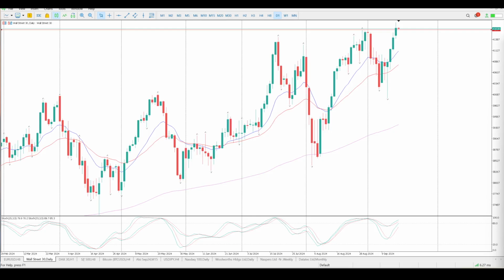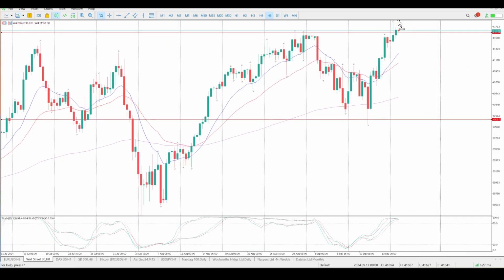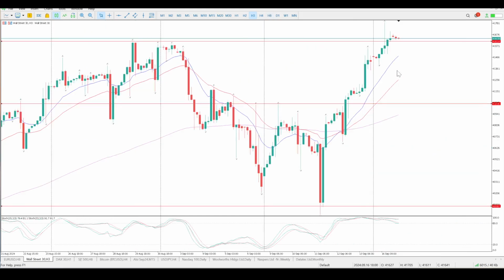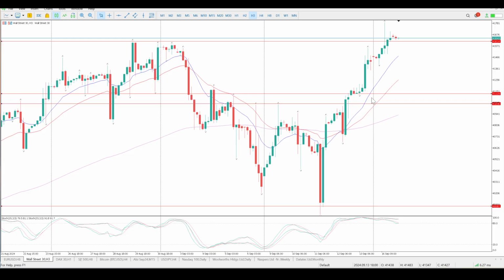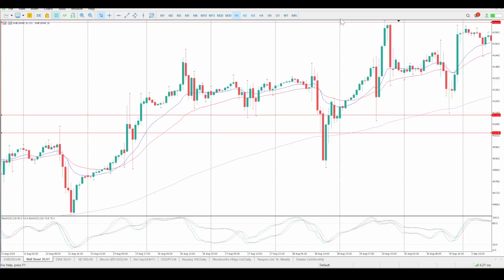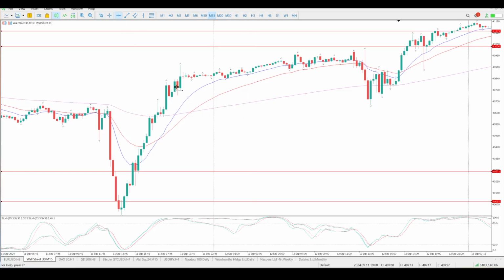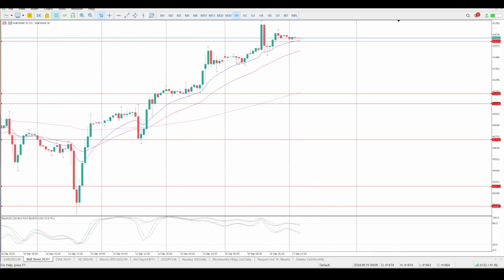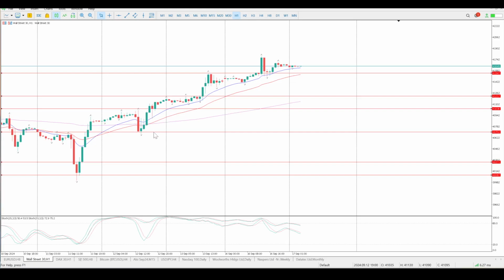DOW Futures Trading: Today’s Top Strategies for Profit - 17 September, 2024